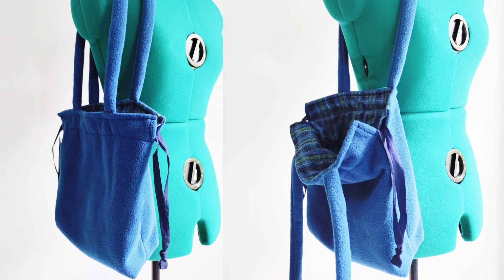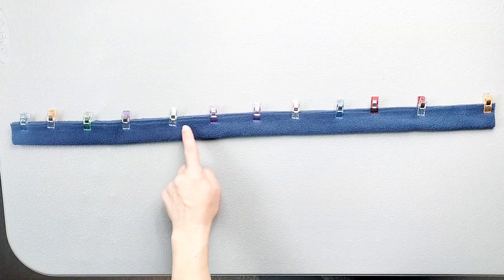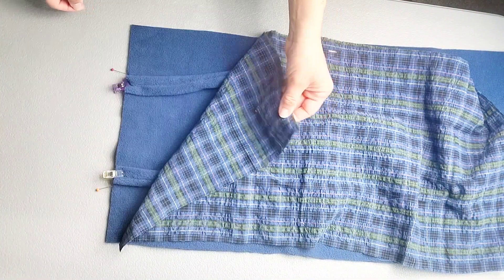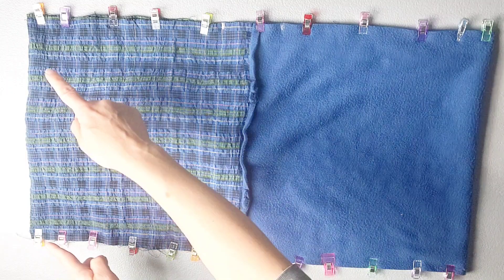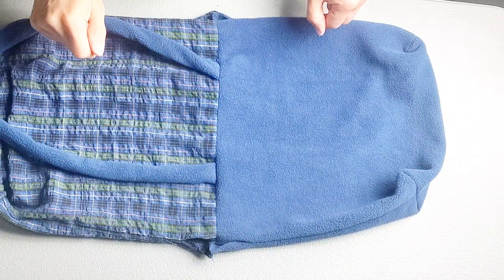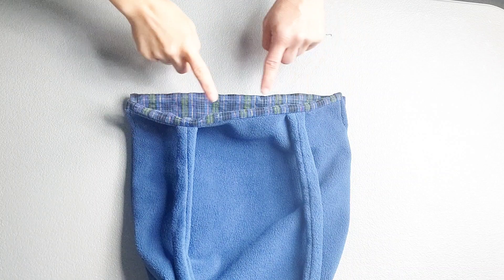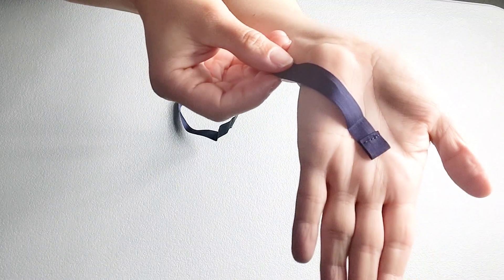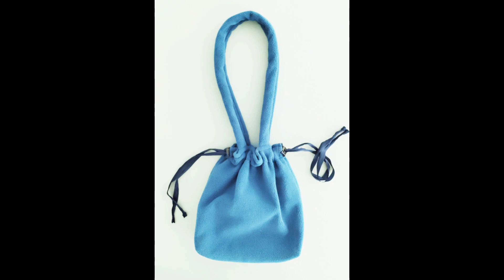Quick and Easy DIY Tote Bag Sewing Tutorial // No Pattern Needed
Watch as I sew a casual, everyday bag.  This little tote is fully lined.  You can cinch the top closed and tie the ends in place, or use plastic cord-cinching hardware.  You also have the option of leaving the top ope and tucking the strings inside the bag.

I'll show you how to construct the bag from start to finish.

No pattern needed for this project -- just a few measurements, and you can cut and sew right away!

The recommended fabrics for this pattern are stable knits (i.e. sweatshirting, fleece, double knit jersey) or medium weight wovens.  At least one of your fabrics should be medium weight, otherwise you might consider interfacing one or both pieces.

This tutorial is intended to make your sewing journey a little easier, with comprehensive instructions, serving as a solo guide.